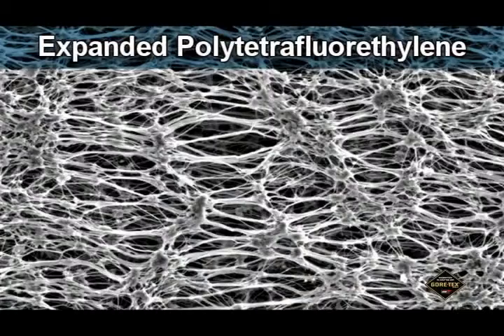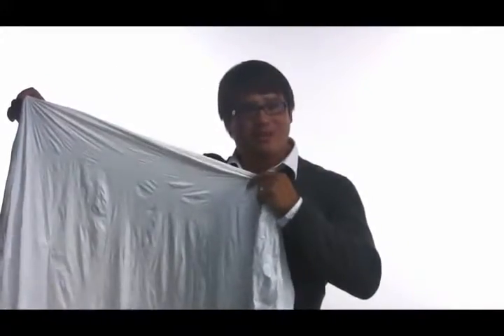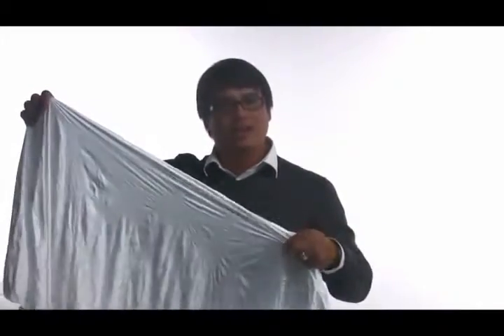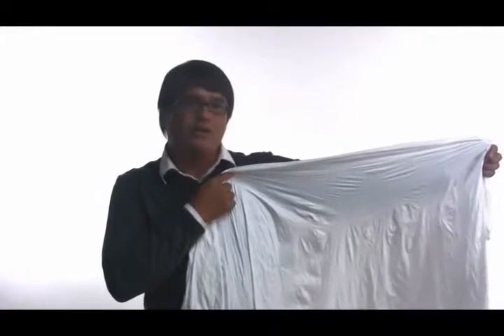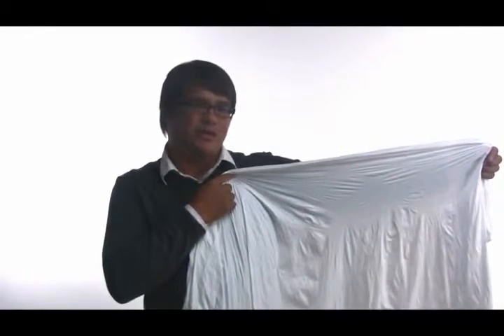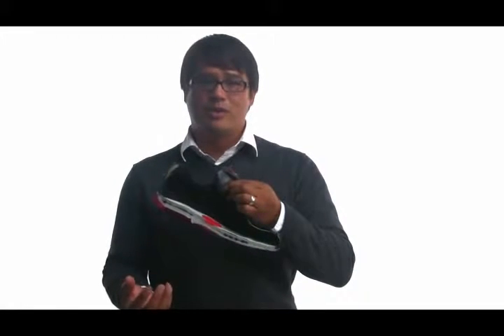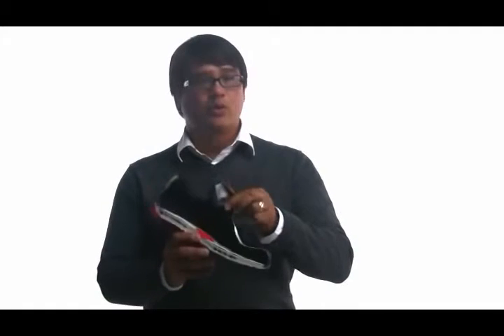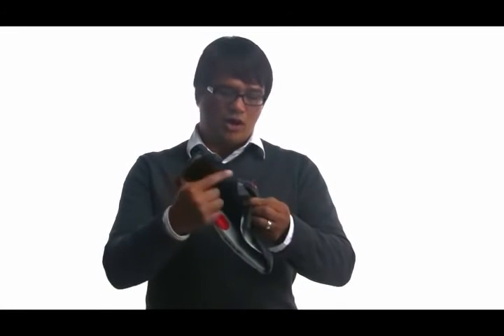What Is Gore Tex®